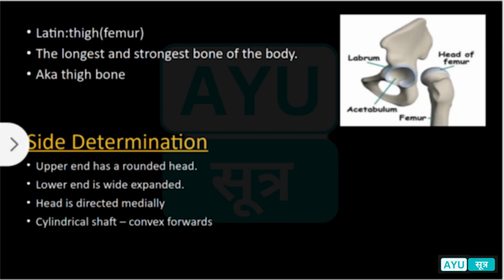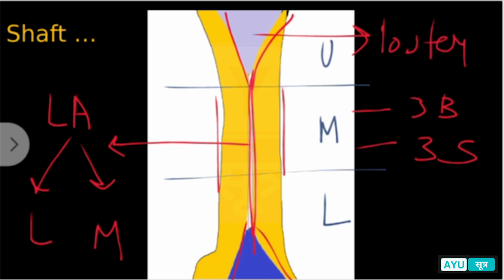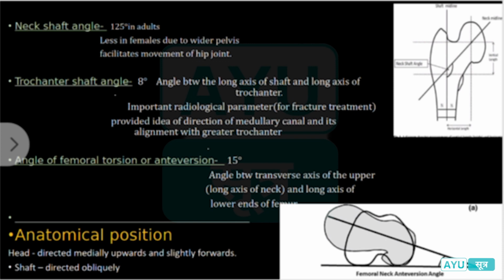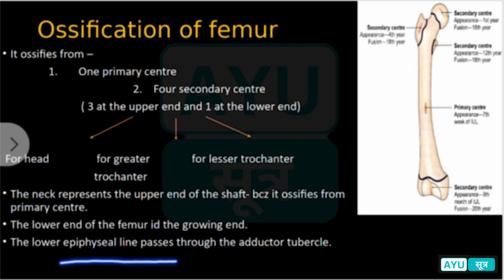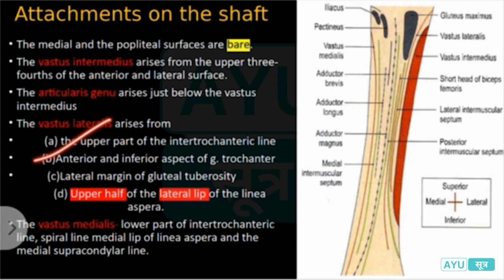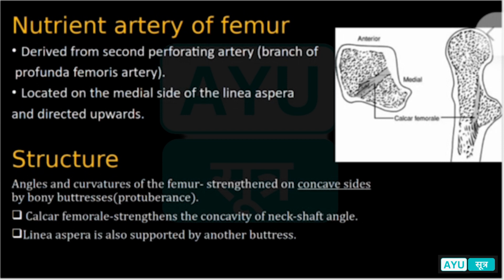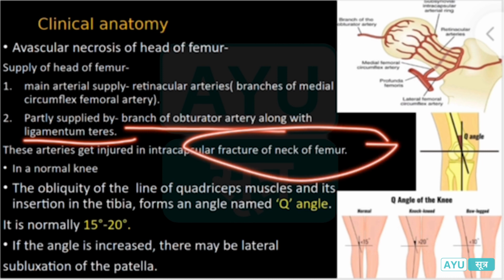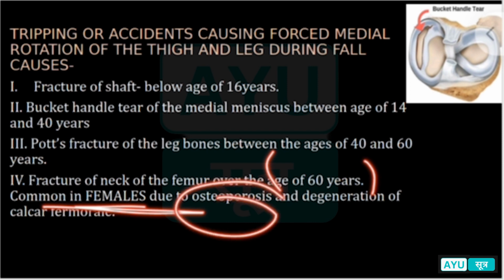Femur - Osteology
In this video, we take an in-depth look at the femur, the largest and strongest bone in the human body. We'll explore the anatomy and function of the femur, including the different parts of the bone and how they work together to support the weight of the body and allow for movement. We'll also discuss common injuries and conditions that can affect the femur, such as fractures and osteoarthritis. This video is a great resource for understanding the crucial role the femur plays in the human body.